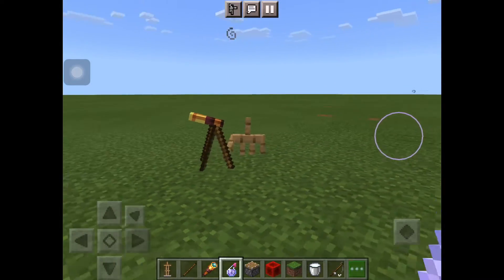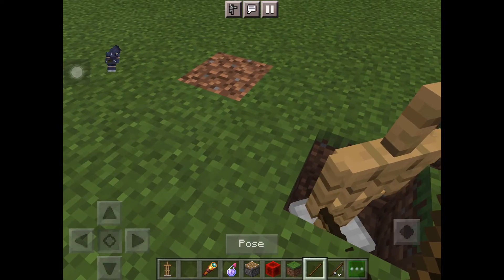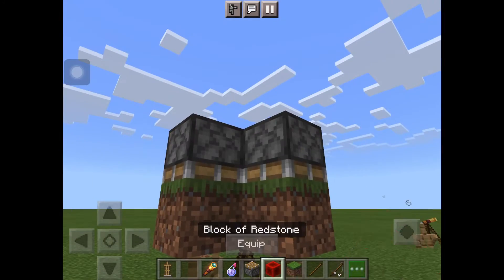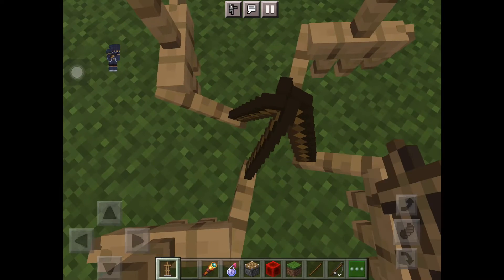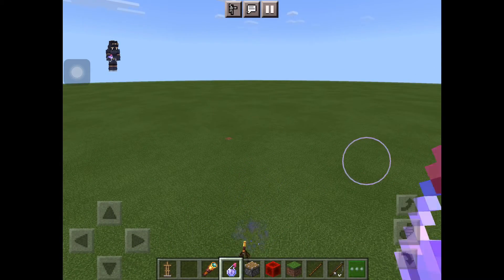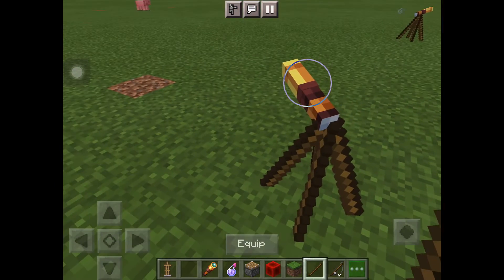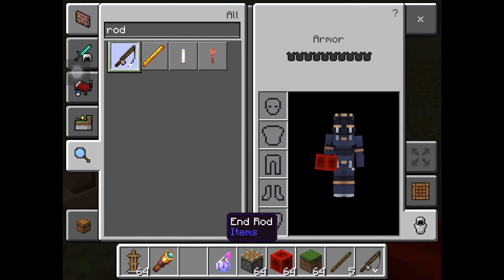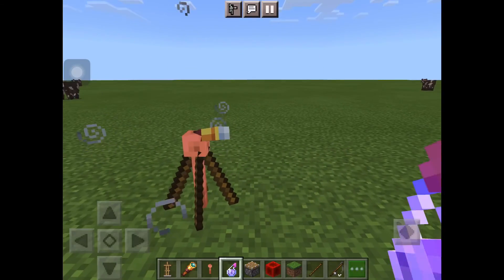HOW TO MAKE TELESCOPE IN MINECRAFT